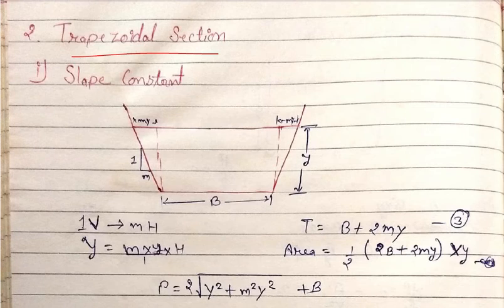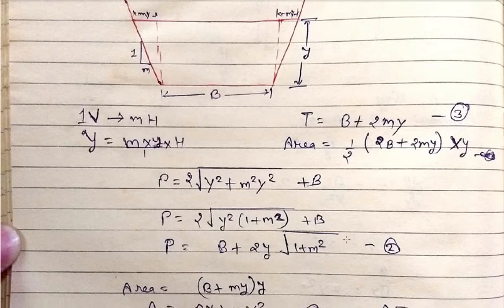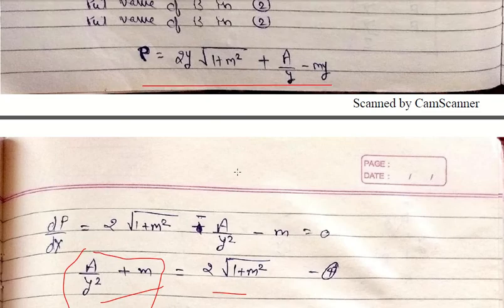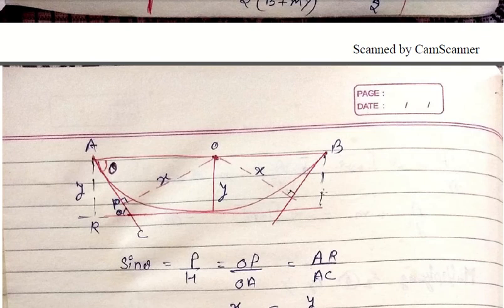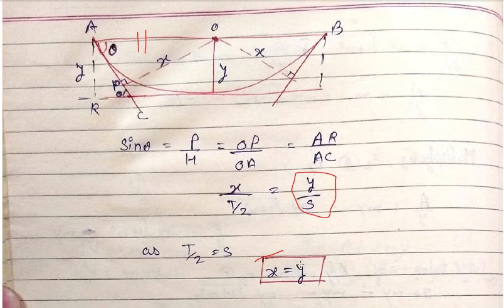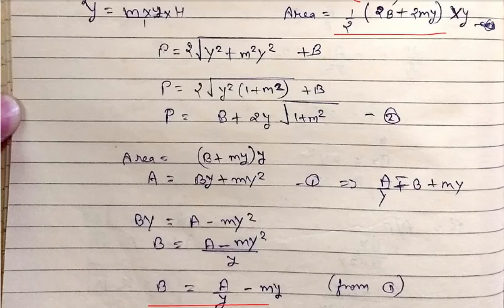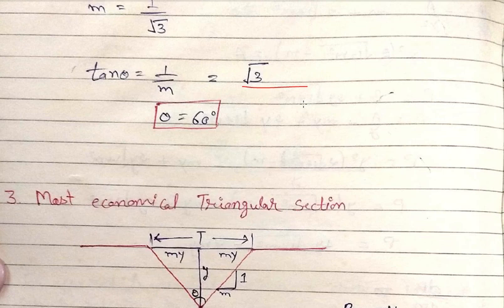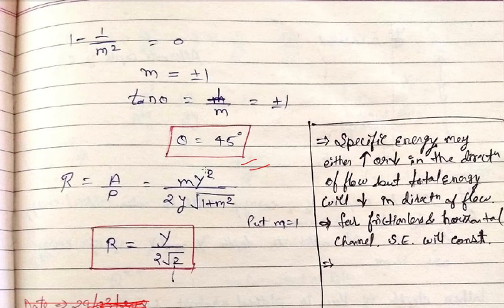Uniform Flow OCF Part-II By CP Sir |BTECH| Hydraulics engineering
Stay Updated! 🔔